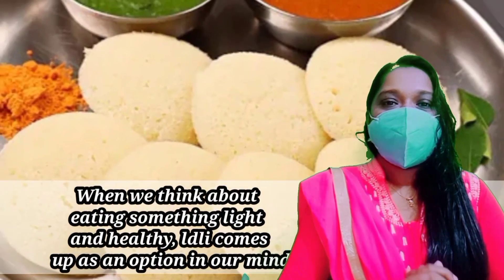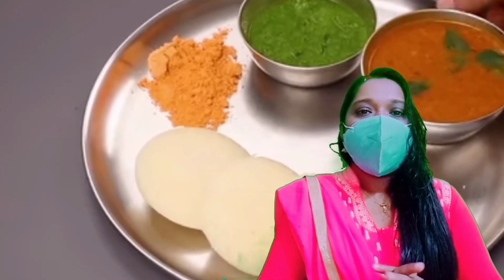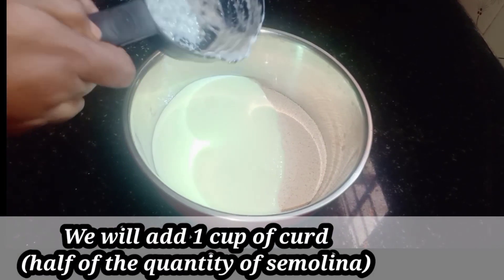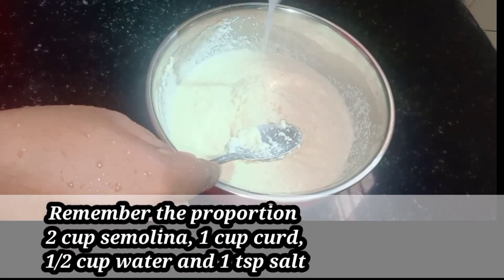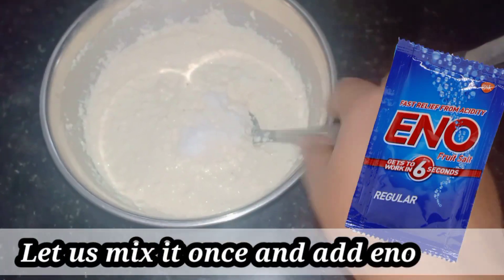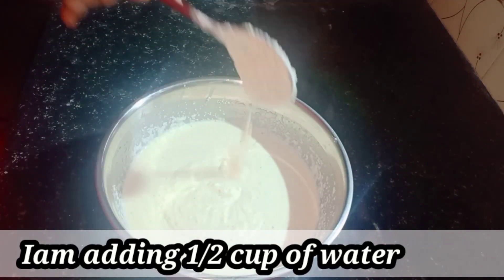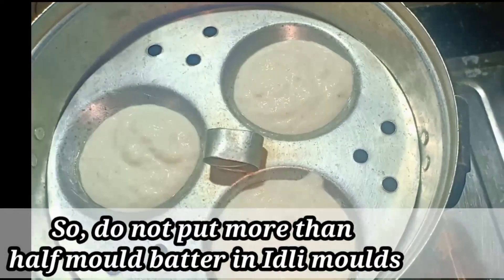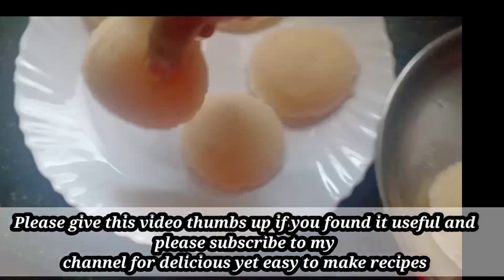2cup rava, 2 instant breakfast | Easy and tasty breakfast recipe Rava dosa and Rava idli recipe